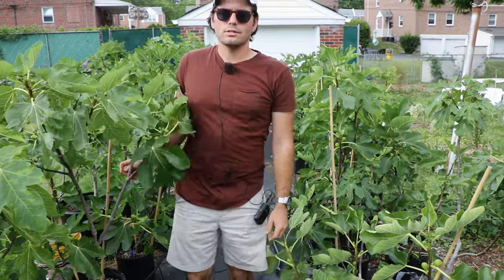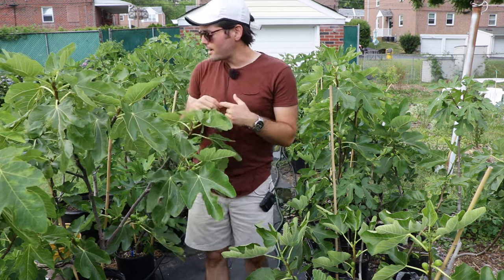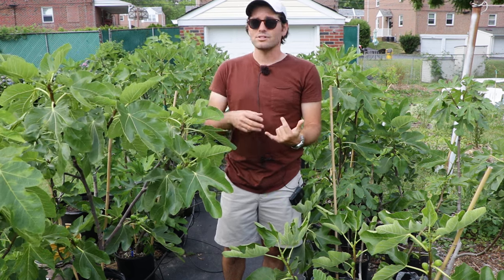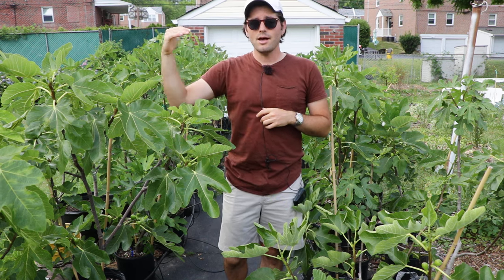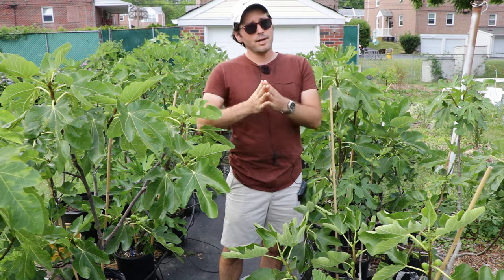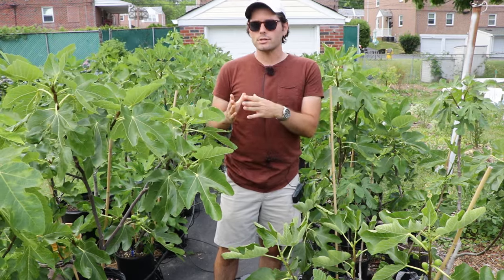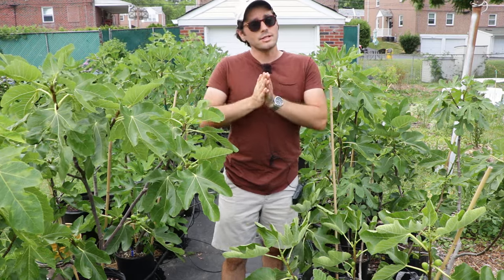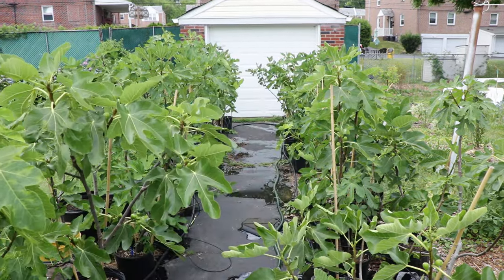Q: "Do You Need 2 Fig Trees? Do Fig Trees NEED a Pollinator?"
Fig trees generally do not need pollination or a second tree to produce fruit, as most common fig varieties are self-pollinating. However, certain types like Smyrna and San Pedro figs do require pollination, which can be achieved naturally by the fig wasp or manually through hand pollination. The fig wasp is rare in most regions, only thriving in specific climates like parts of California and the Mediterranean.

For more on the different types of figs and their pollination requirements, check out the companion guide to this video

Introduction 0:00:
Overview of fig tree pollination and need for a second tree.
Inverted flower 0:40:
Explanation of the fig as an inverted flower containing many individual flowers.
Fig wasp 1:17:
Discussion on the fig wasp (Blastophaga) and its role in pollination.
Pollination benefits 1:50:
Benefits of fig pollination, including increased size and quality of fruit.
Fig wasp regions 2:25:
Locations where the fig wasp is found and its temperature limitations.
Hand pollination 2:50:
Method of hand pollinating figs using pollen from male figs.
Types of figs 3:03:
Description of different types of figs: common figs, Smyrna figs, and San Pedro figs.
Common figs 3:38:
Common figs do not require pollination but can be improved with it.
Desert King variety 3:48:
Explanation of the Desert King variety and its unique pollination needs.
Smyrna and San Pedro figs 4:12:
Details on Smyrna figs and their need for pollination of the main crop.